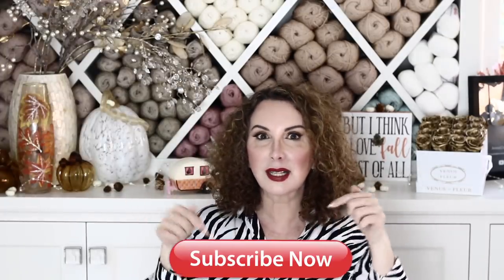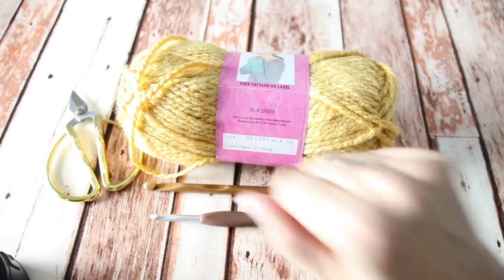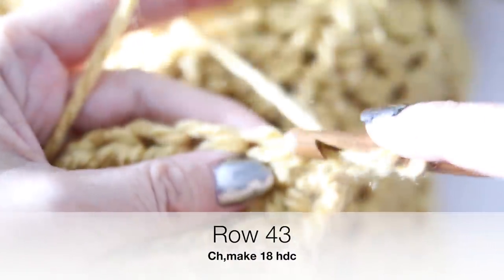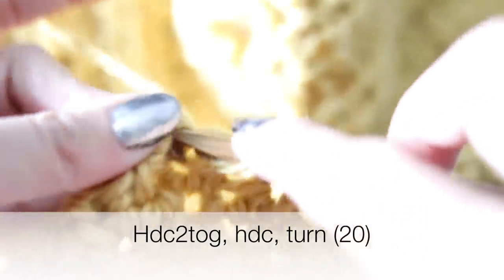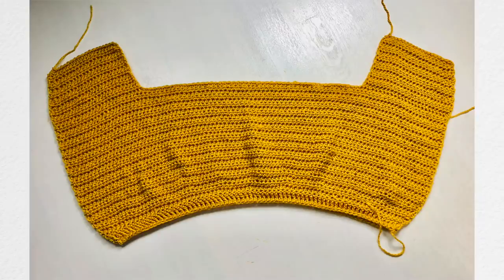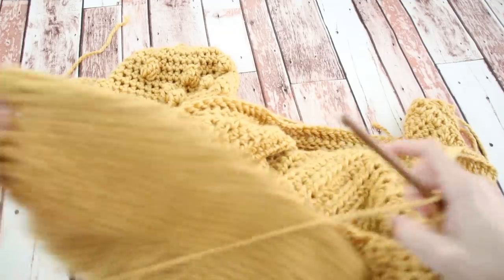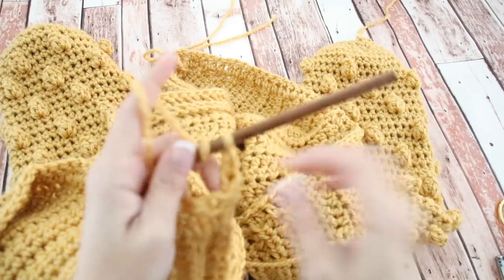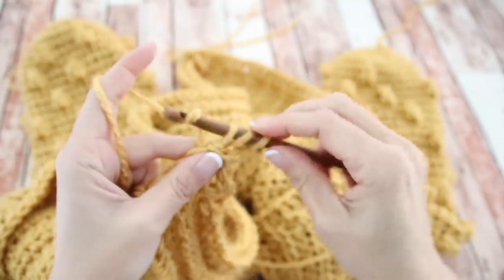Crochet Statement Sleeves Bobble Vest/Cardigan Tutorial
I had so much Fun creating this Statement sleeves Cardigan for you my amazing crochet family.
a little bit of personality fun in this creation, while still staying very fashionable and wearable.

I FORGOT TO WRITE THE WINNERS NAME! HERE YOU GUYS ARE:

Ravyn Kuester

Chi-Cha Basilla

And TB

Please send me your address and the color of your choice
Congratulations!

xoxoxoxo
Happy Crochet and have THE best Holiday season
Love you xoxoxoxox
Annoo

8 skeins of: I love this yarn in Chunky color Honey
8mm hook
6mm hook

Substitution yarn: Lion Brand Wool Ease

My Crochet Book.